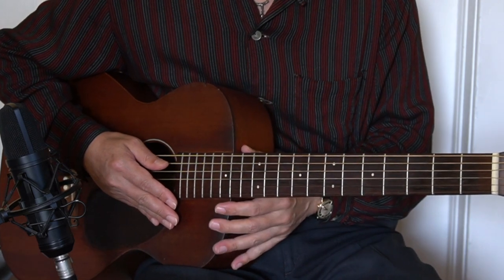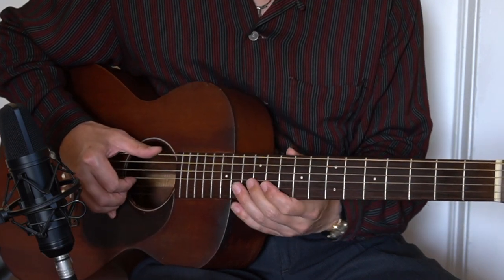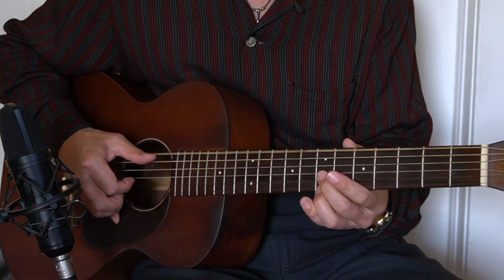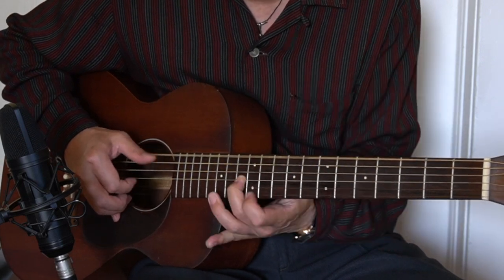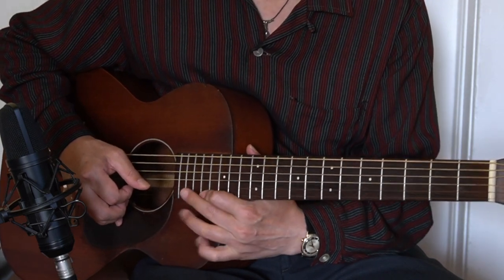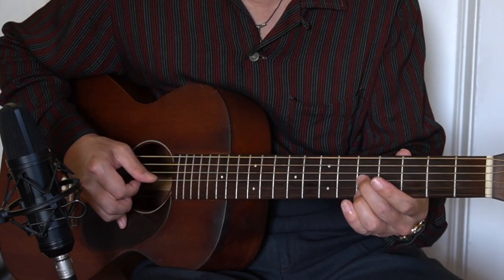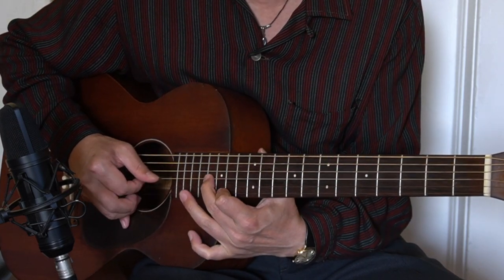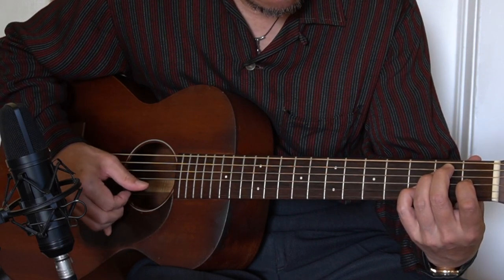Blues Guitar Lesson "Blues Guitar Lick of the Day 3” (A=432Hz) Hideo Date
Blues guitar lesson “blues guitar lick of the day 3”. This is the 3rd one of a new video series to introduce one lick each time that is often played in the blues. The lick introduced here can be played in all 12 keys, so please use it when you are improvising. The guitar is tuned to A=432Hz. 1934 Martin 0-17.

It would be greatly appreciated and helpful if you can make a donation.

Blues lick of the day 1

Blues lick of the day 2

The guitar is tuned to A=432Hz. Thomastik SB112 guitar strings, 1934 Martin 0-17. Recorded with Sony A6400 and U87 Clone mic.